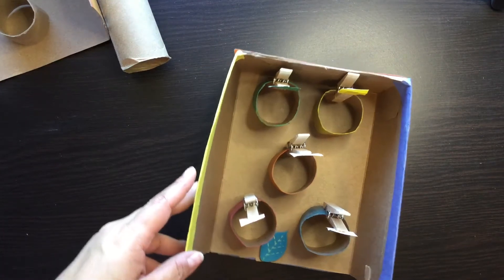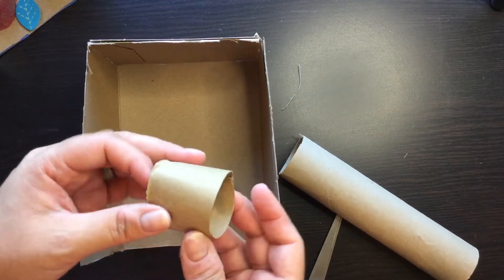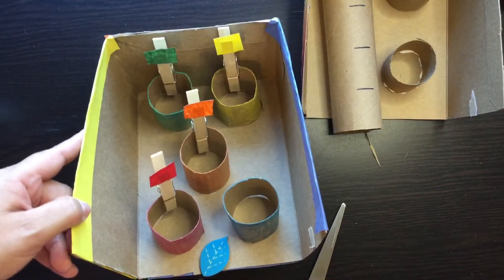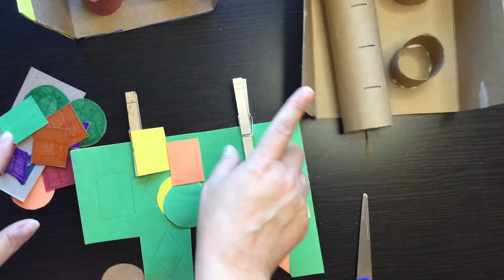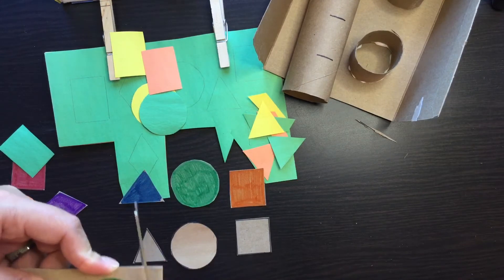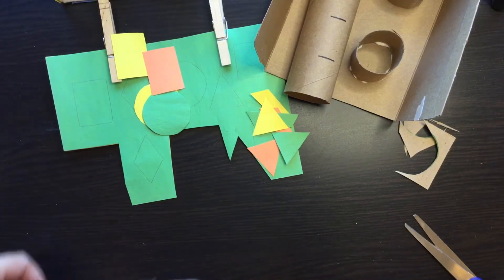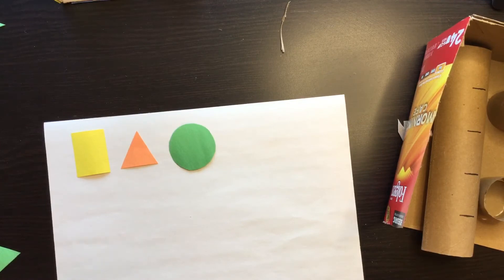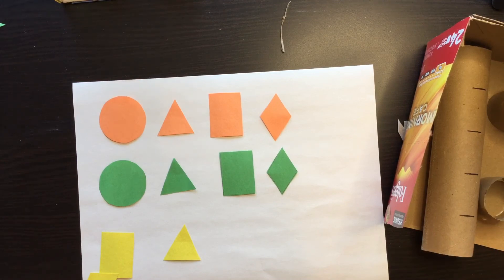Preschool Learning Activities 🖍✂️📝 Sorting and Shapes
✳️ Sorting Game - fun engaging activity for preschoolers to learn sorting based on color

✅ Learning shapes using templates and patterns with household items